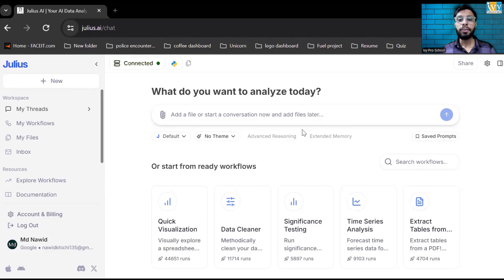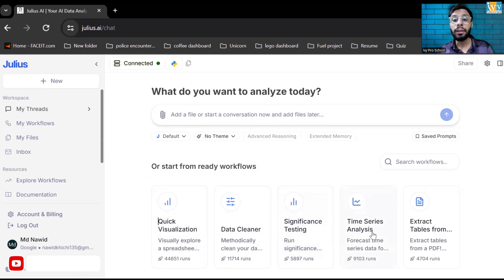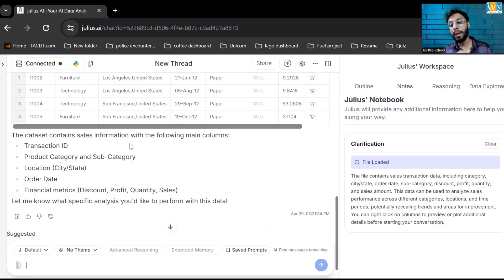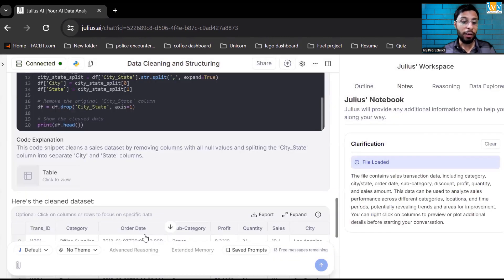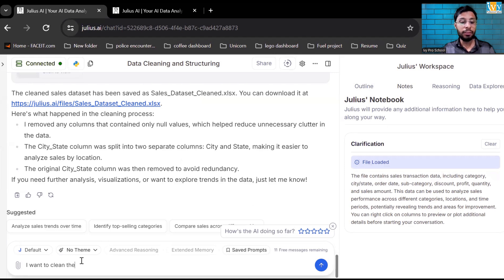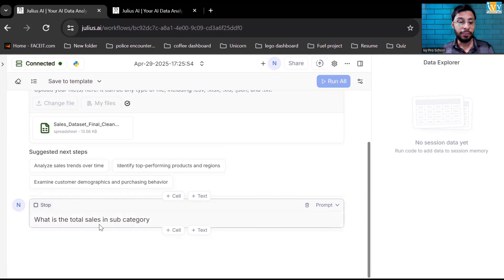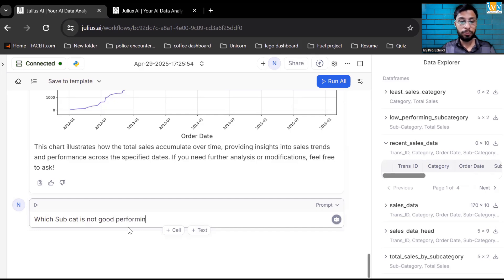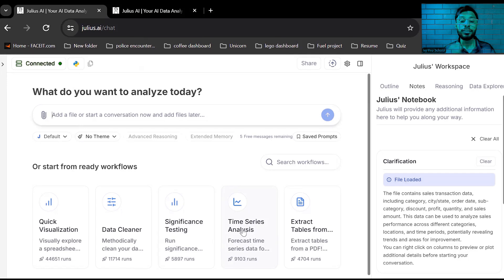Julius AI Tutorial: Analyze & Visualize Data with Simple Prompts [2025 Guide]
With just a few prompts, you can automate Python-based workflows, create insights, and export clean reports.

Chapters in this video:
00:00 - Intro to Julius AI for Data Analysts
00:26 - What is Julius AI?
01:01 - Interface Tour: Threads, Files & Workflows
01:48 - Uploading and Cleaning Sales Data
03:59 - Removing Null Columns & Formatting City/State
05:08 - Analyzing Total Quantity
06:26 - Cleaning Delimiters in Data
07:08 - Downloading Cleaned Excel File
07:50 - Visualizing Data Using Julius AI
08:48 - Creating a Line Chart for Running Sales
09:44 - Identifying Lowest Performing Subcategory
10:52 - Exploring Other Features (Time Series, PDF Data)
11:04 - Limitations & Final Thoughts